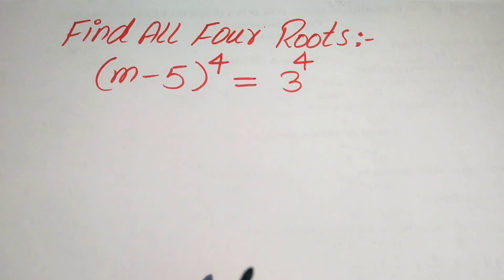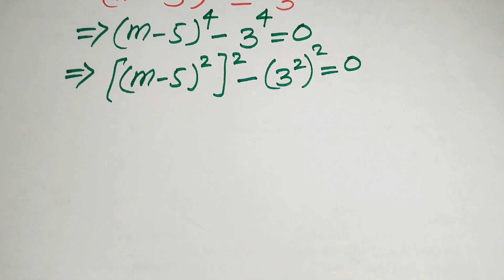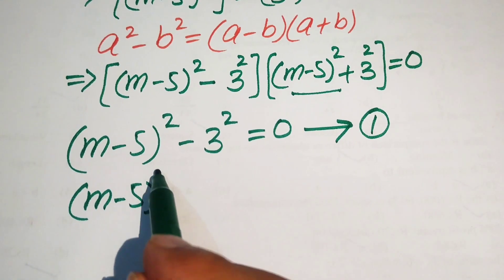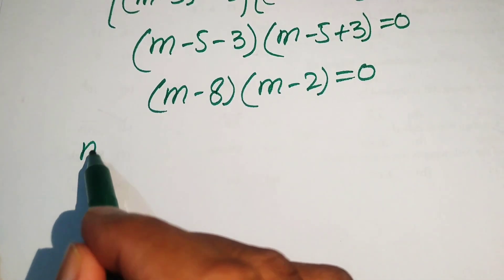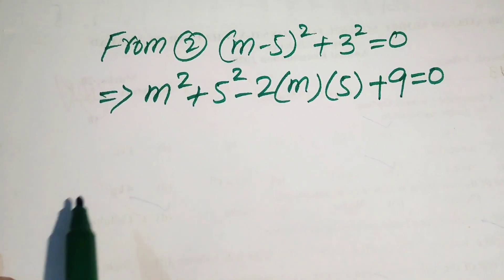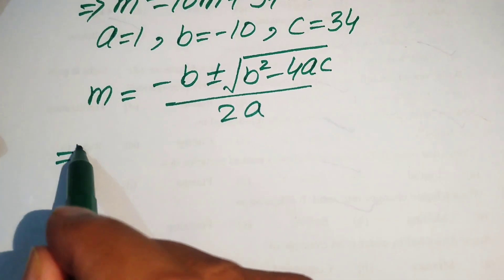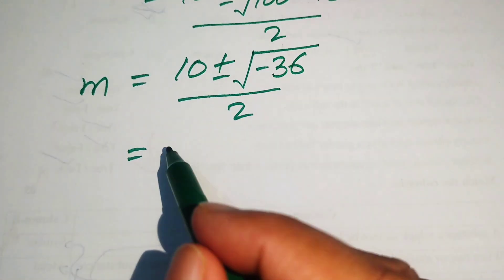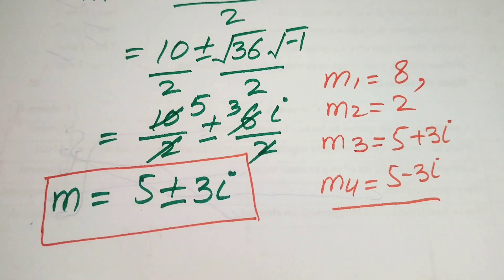Can you Simplify Pure Mathematics Entrance Exam from Harvard University? Find m!!!